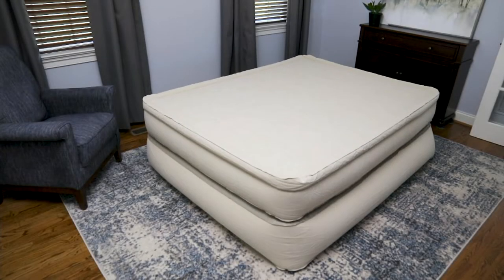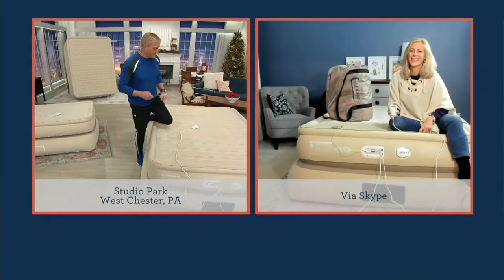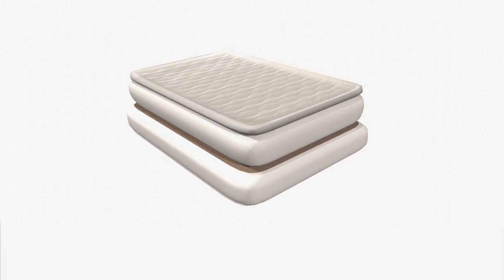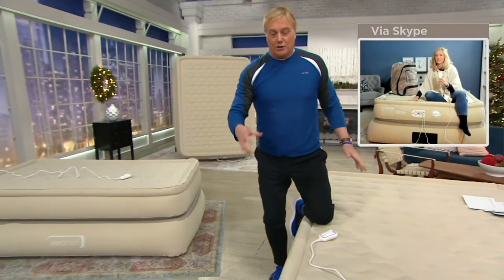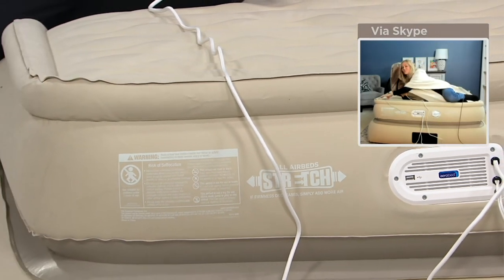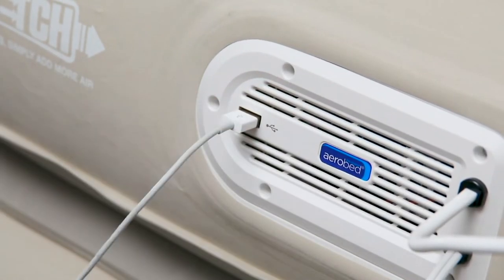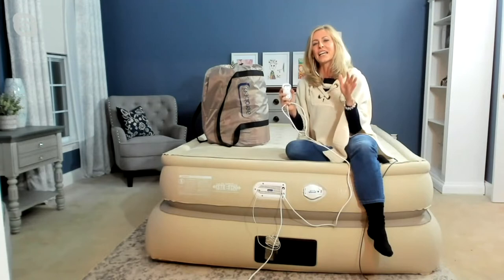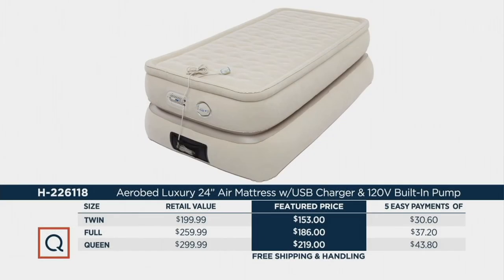Aerobed Luxury 24" Air Mattress w/ USB Charger & 120V Built-In-Pump on QVC